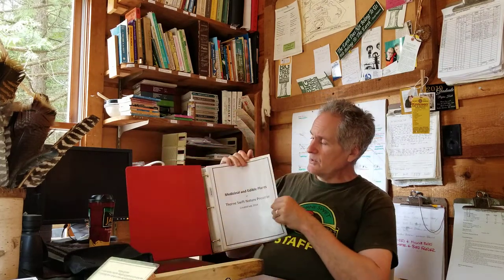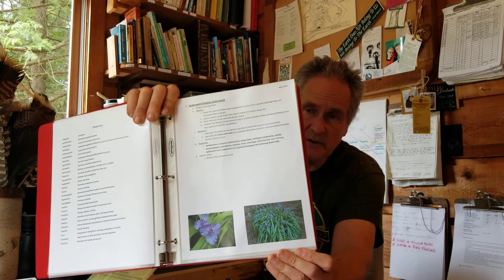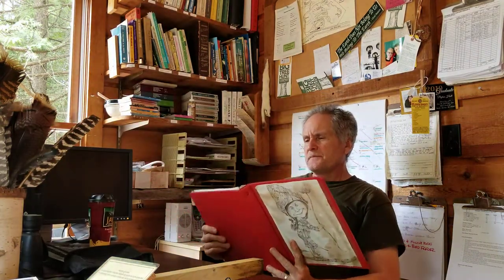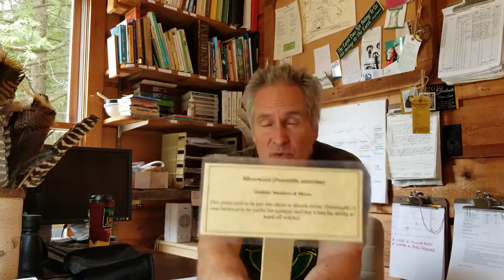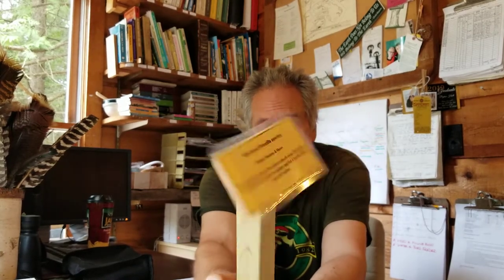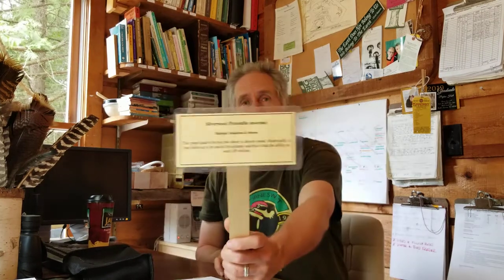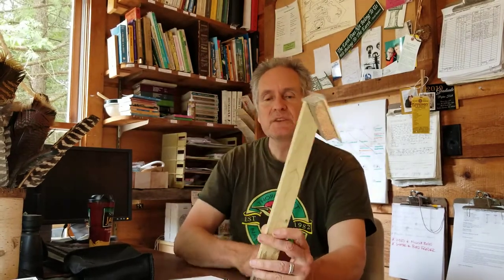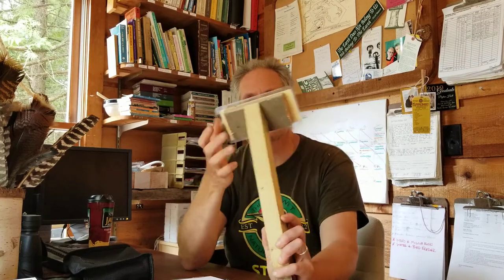Three Fun Plant Projects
1) The Identification Game
2) Plant Cataloging
3) Creating a Botanical Garden